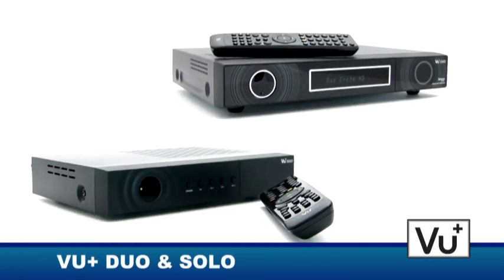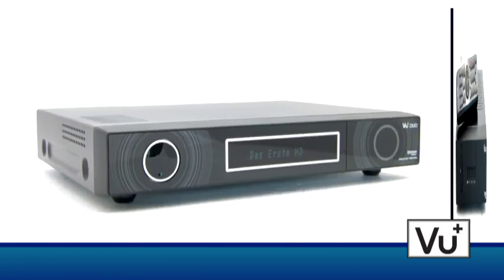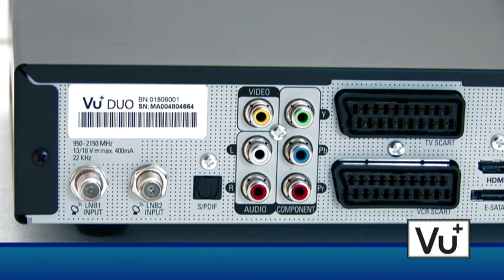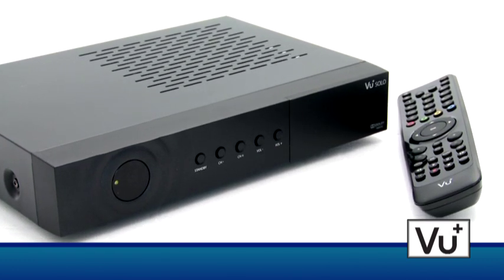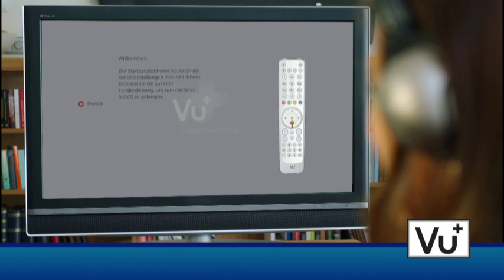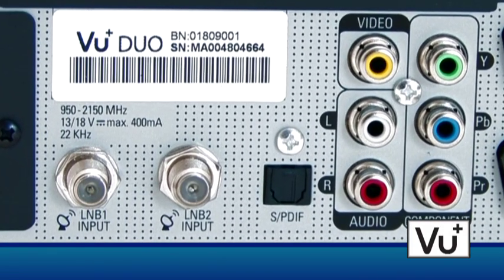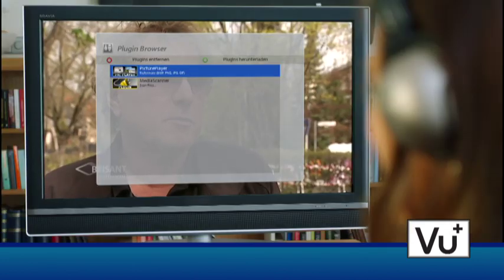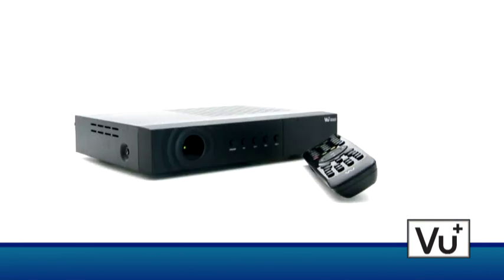VU+ Duo Twin Linux HDTV Receiver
Mit diesem High End Open-SourceLinux HDTV Twin PVR Receiver können sie sowohl hochauflösendes als auch herkömmliches Fernsehen empfangen. DVB-S2 Twin Reveiver, 2x Common Interface, 2x Conax Kartenleser, EPG, LAN, und vieles mehr...